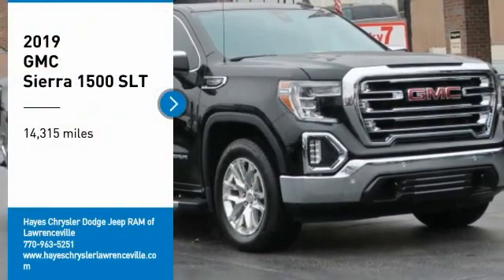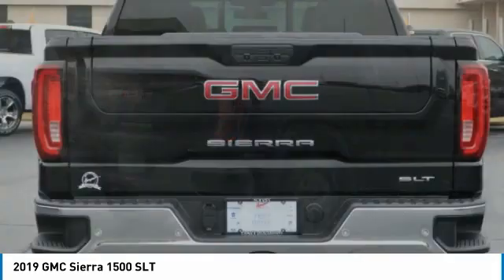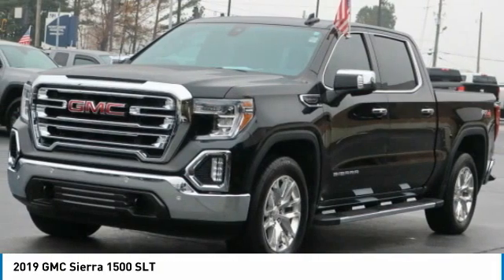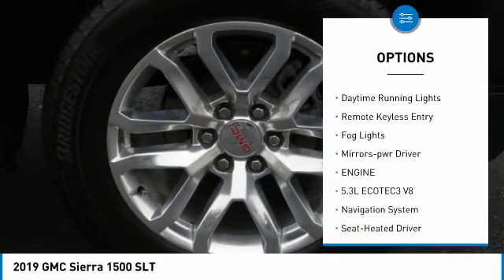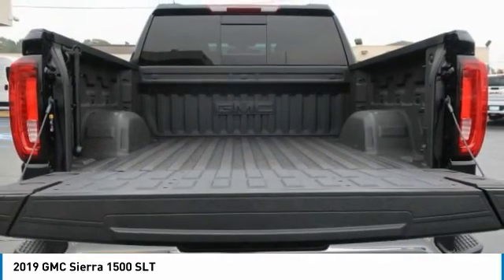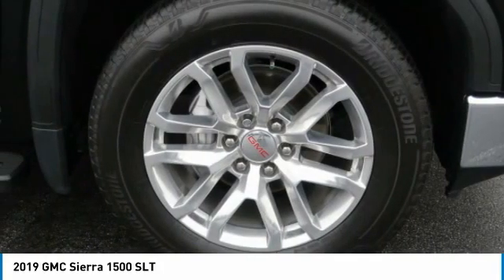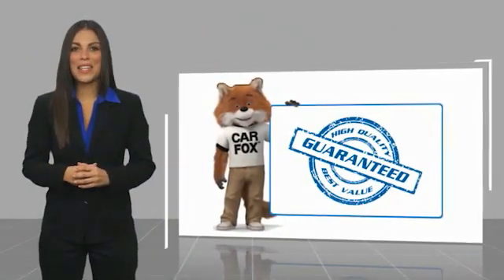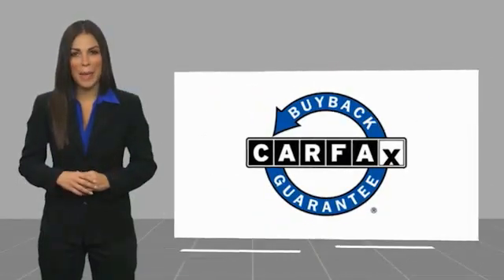2019 GMC Sierra 1500 Lawrenceville GA K0681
2019 GMC Sierra 1500 SLT

Must print ad and present ad at time of sale to receive quoted price.brbrOdometer is 30496 miles below market average!brbrClean CARFAX.